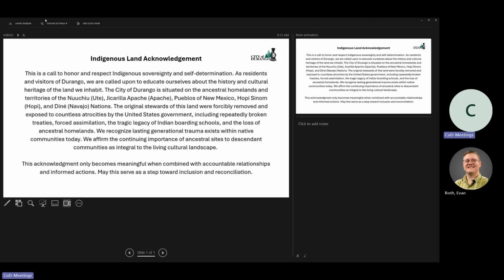Special City Council Meeting 12-17-2025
Webinar for Special City Council Meeting 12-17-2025